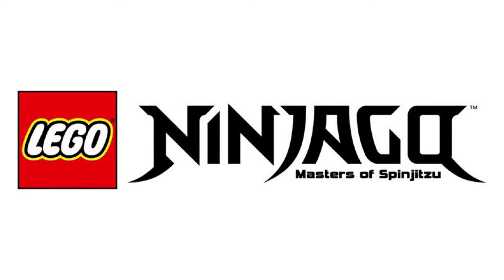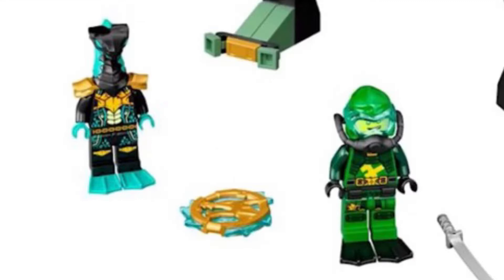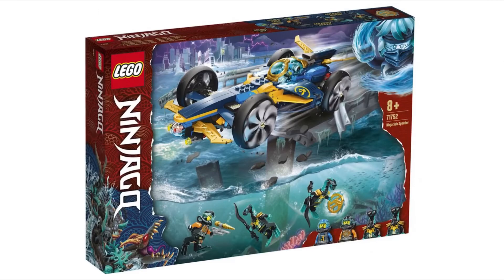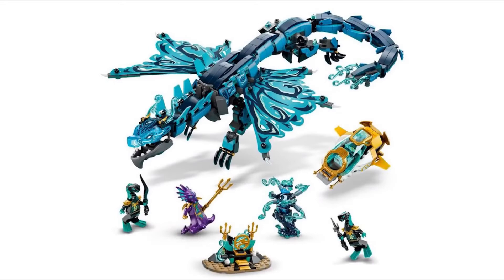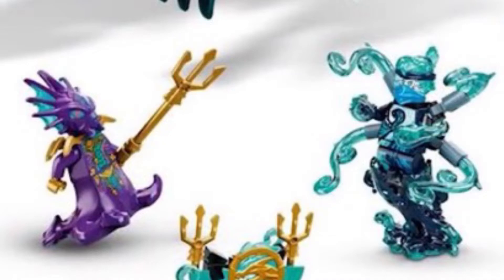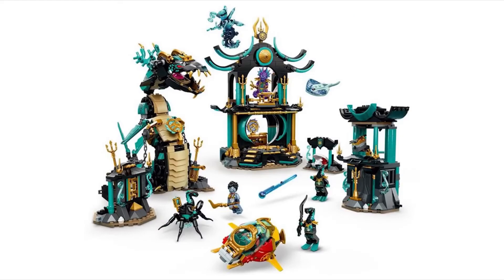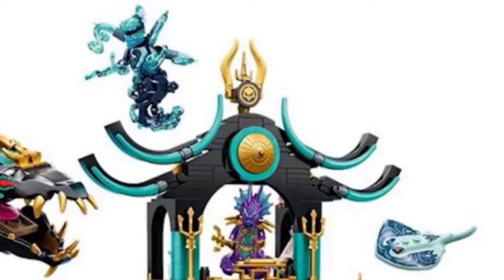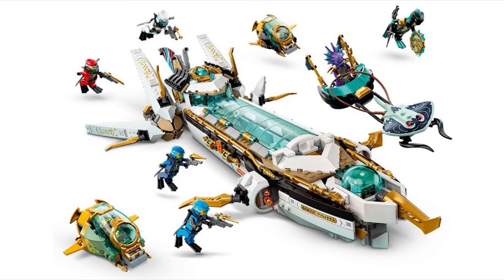NEW! LEGO Ninjago season 15 sets revealed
~~social media~~